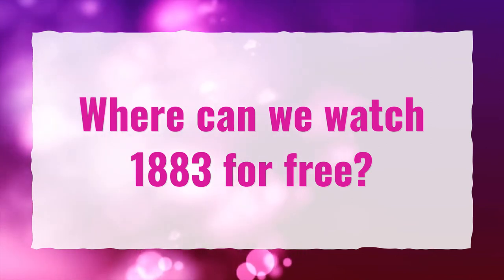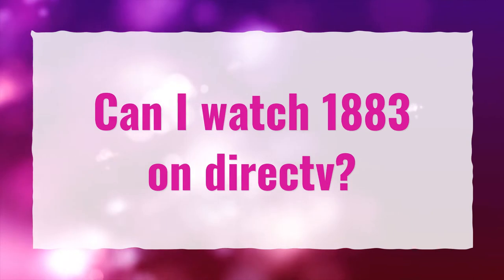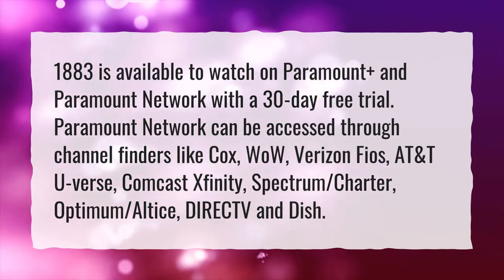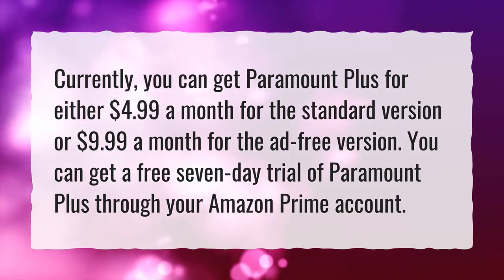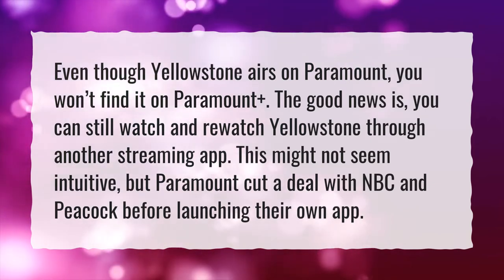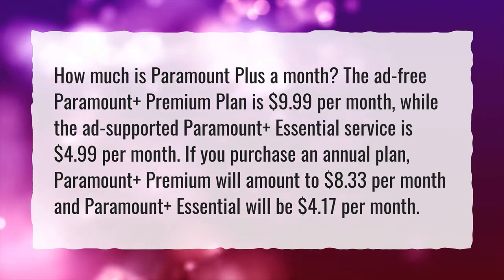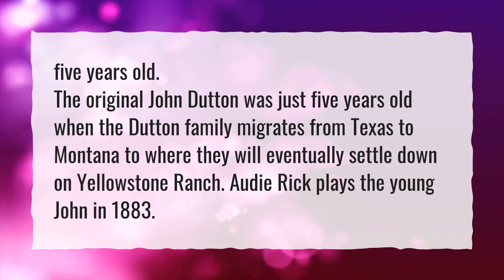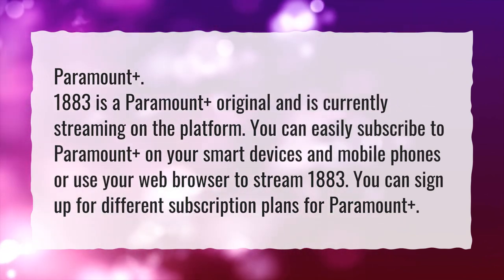Where can we watch 1883 for free?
More About Where Can I Watch 1883 • Where can we watch 1883 for free?